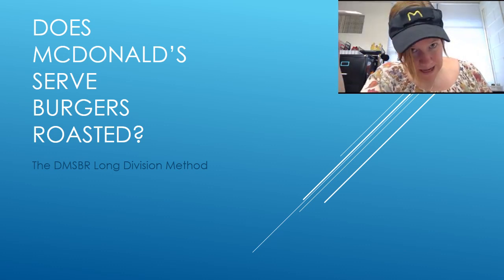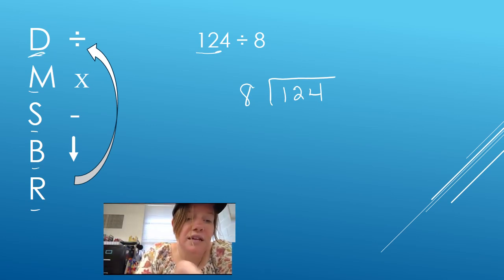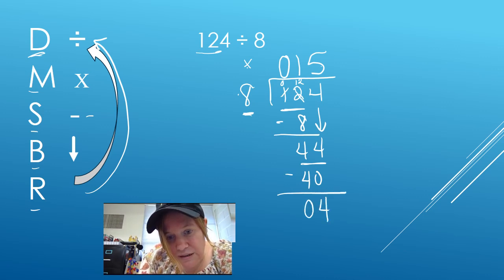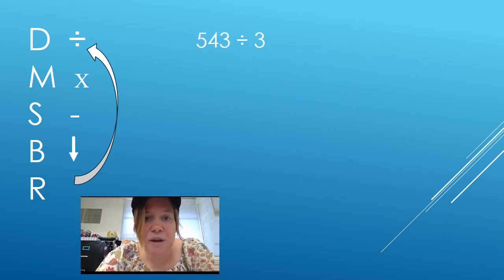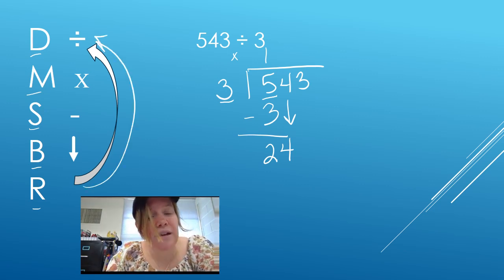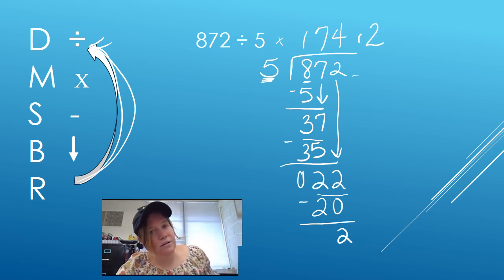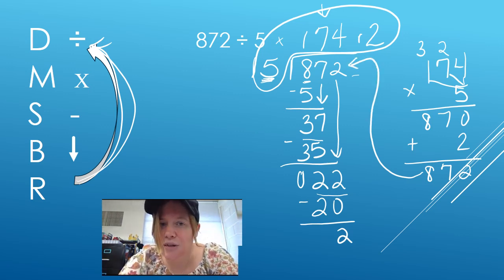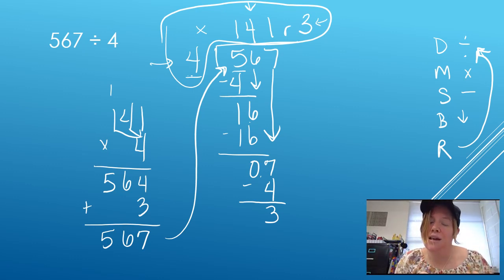McDonald's Method of Division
A video on how to use the division strategy Does McDonald's Serve Burgers Roasted